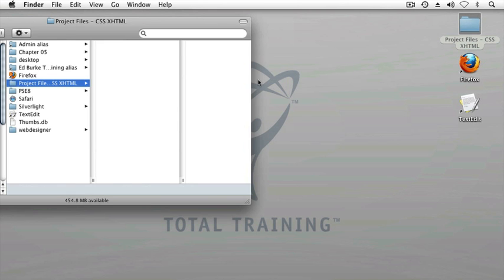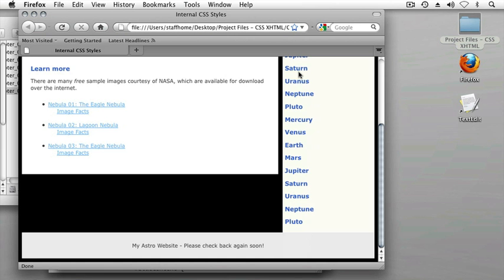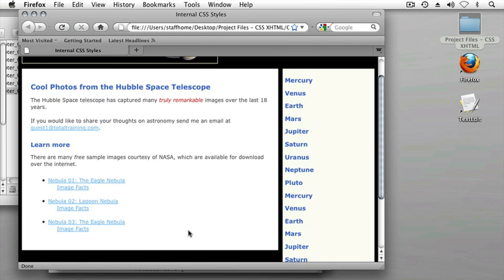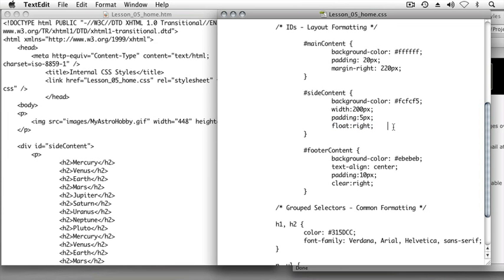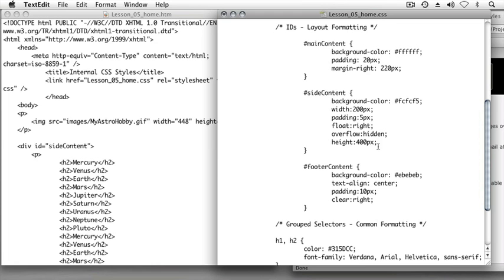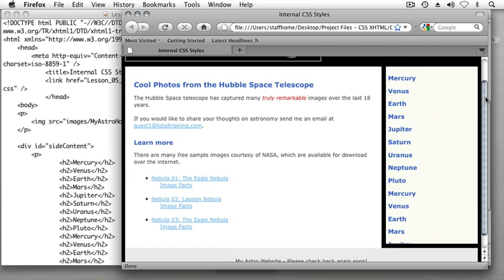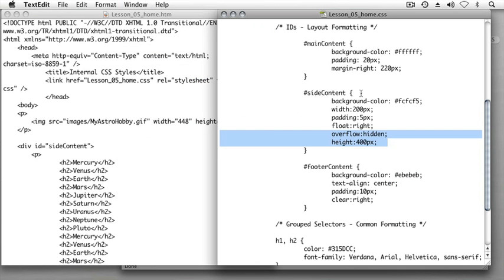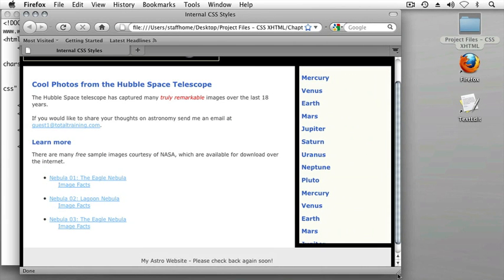Creating Layouts part 5